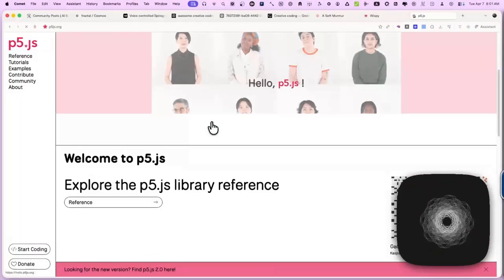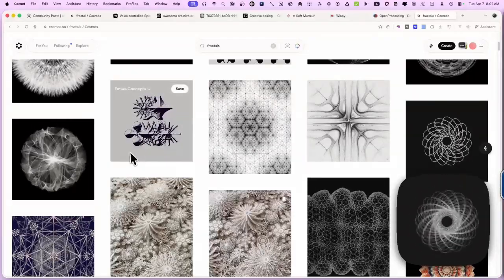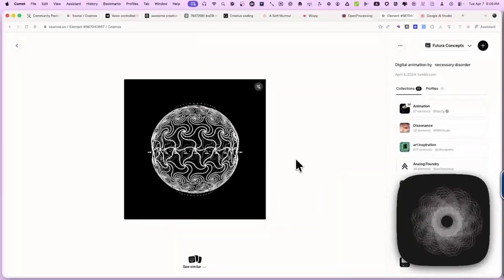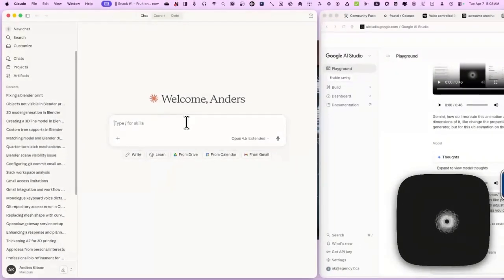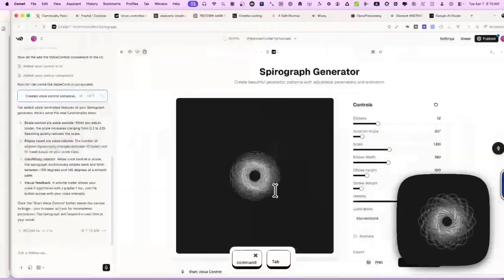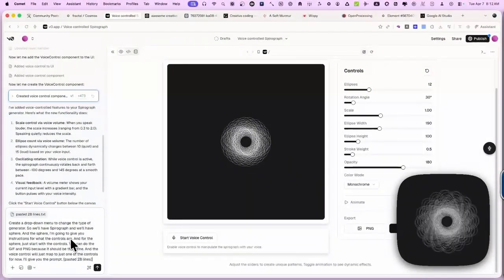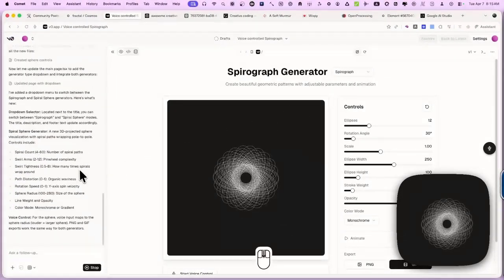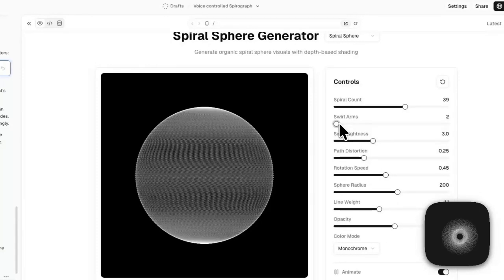Creative Coding with AI Tutorial & Exploration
Building a Spirograph Voice Detection Generator using creative coding and AI tools. In this video, I walk through how I use Gemini and Claude to go from inspiration to interactive animation complete with slider controls and voice input mapping.

⏱️ Timestamps
00:00 Spirograph Voice Detection Generator
00:50 Creative Coding and P5JS
02:23 AI-Assisted Idea Generation
03:34 Recreating Animations with Gemini
04:39 Generating Developer Prompts with Claude
07:48 Mapping Voice Control to Parameters
09:02 Generated Sphere Animation Demo
10:07 Next Steps and Conclusion

Creative coding meets AI — using Gemini's live share to analyze animations, Claude to generate developer-ready prompts, and P5.js to bring it all together with voice-reactive controls. Part of an ongoing series exploring creative coding with AI assistance.